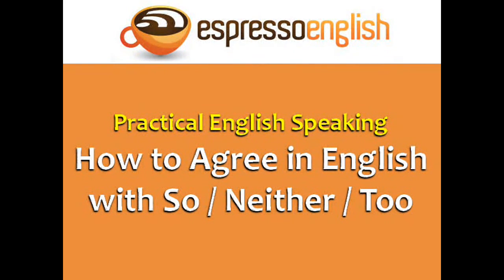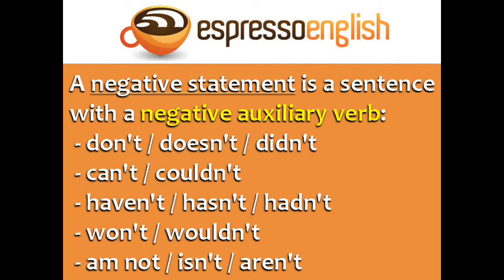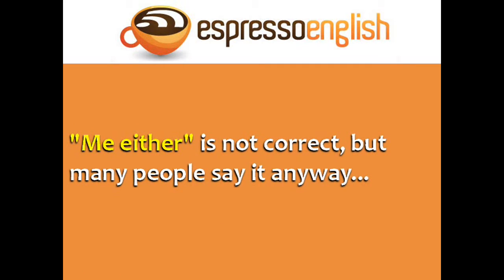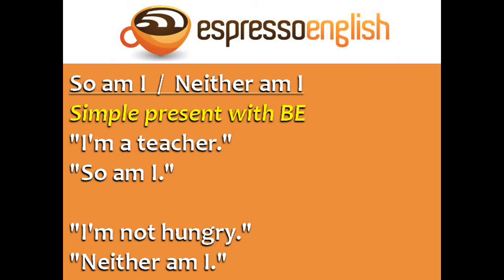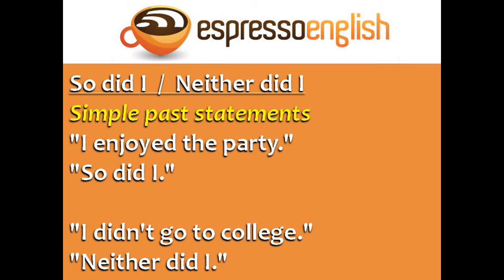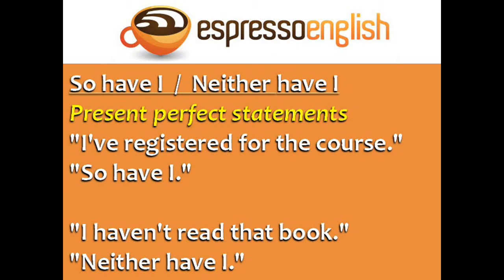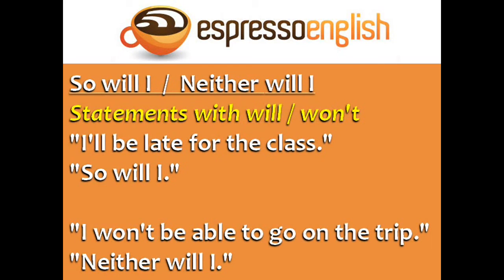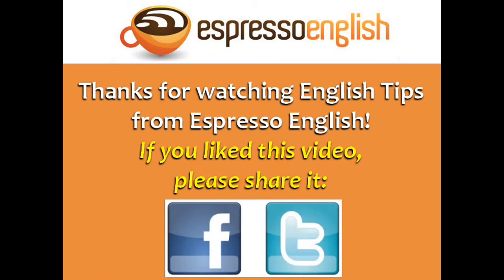Englisch Lernen ☆ zustimmen / mit etwas einverstanden sein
) Englisch Lernen mit dem Thema: So können Sie auf Englisch Zustimmung signalisieren. Als Beispiel dienen in diesem Video die Wörter "So", "Neither" und "too".

Erweitern Sie Ihren Wortschatz. Ich hoffe dieses Lernvideo hat Ihnen geholfen.

Dieses Video wurde von einem anderen YouTube-Nutzer erstellt und durch die Lizenz CC-BY für die Wiederverwendung zugelassen. Der Kanal des Nutzers ist: